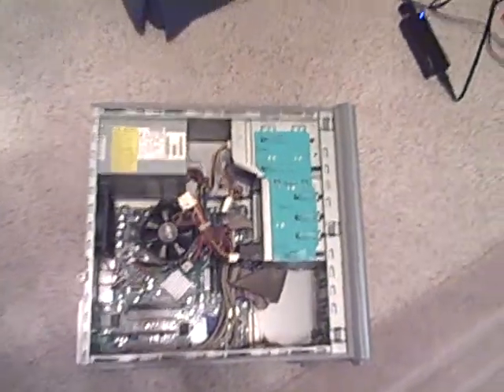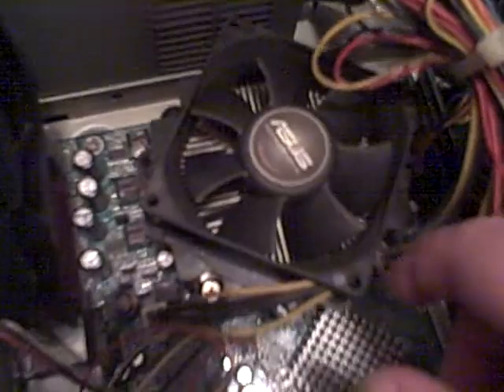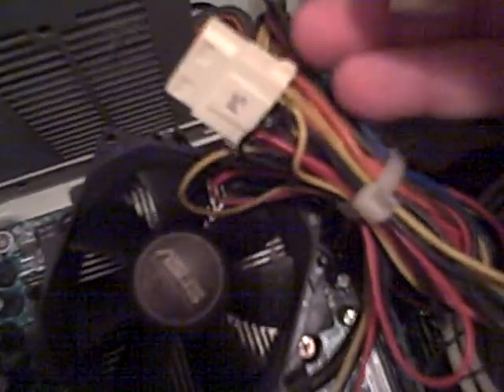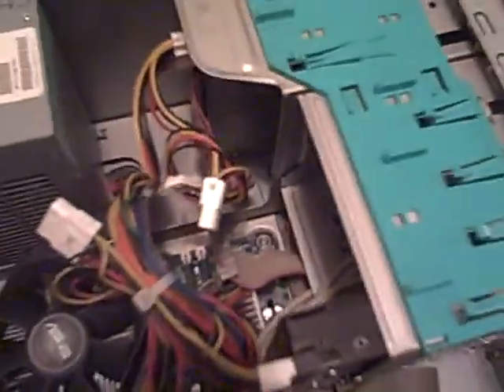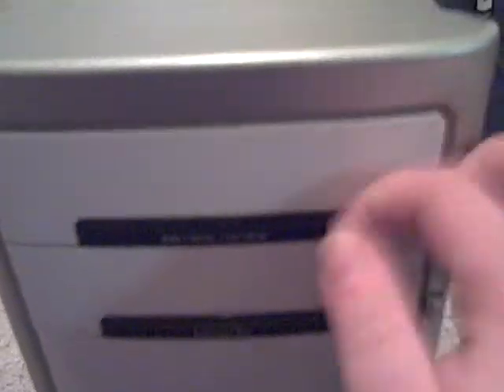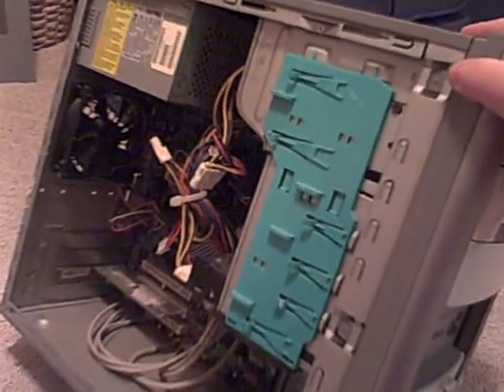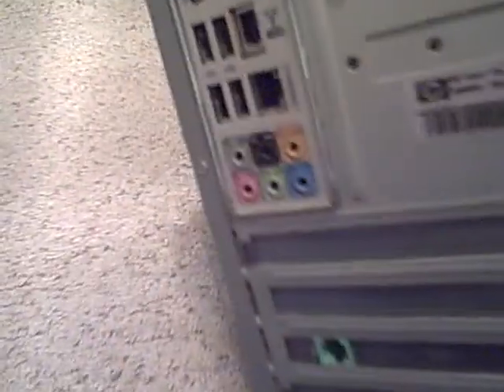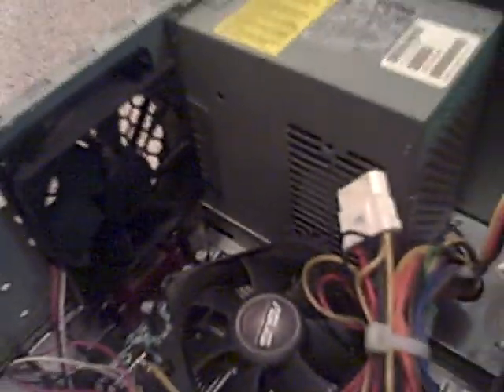HP a1200y ~ For Maxxarcade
I made this video for Maxxarcade and others to look at this new HP a1200y computer I bought for 75 bucks with a 20in Acer LCD monitor and a Samsung 3 in 1 printer (not shown).

I will have videos of those soon.

Sorry if the lighting sucked at points :P